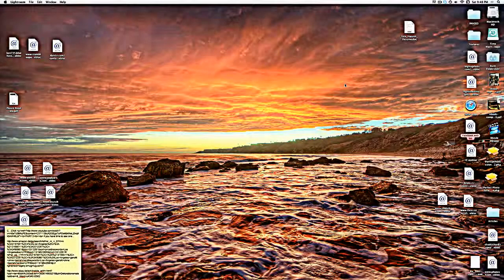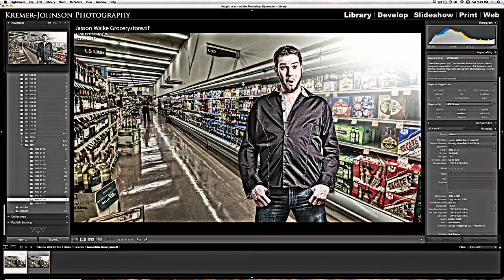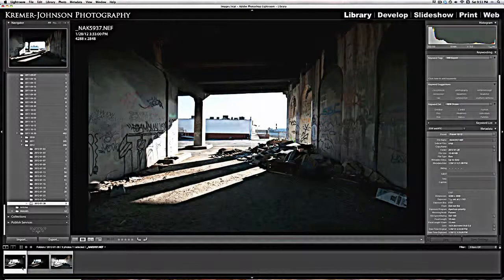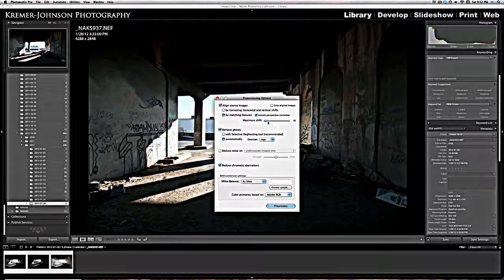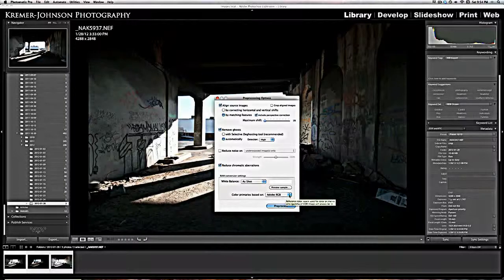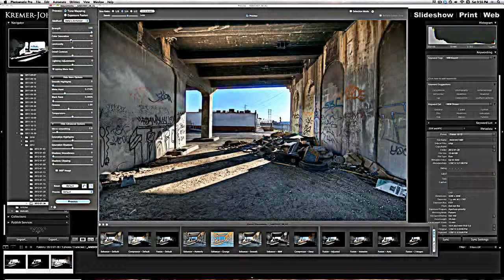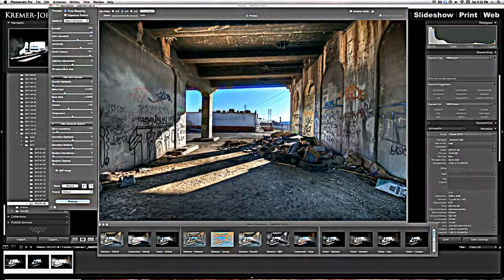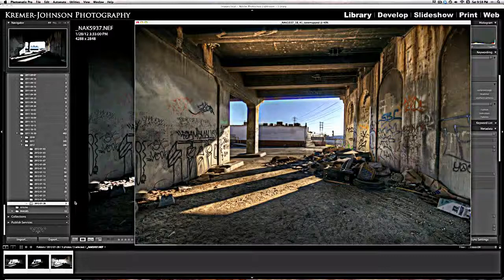Beginners HDR Photography - Instant HDR Tutorial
Enjoy learning about HDR Photography in this video about how to create instant HDR photos.